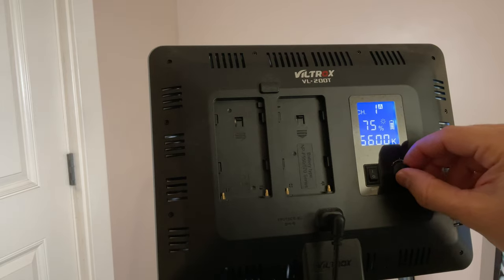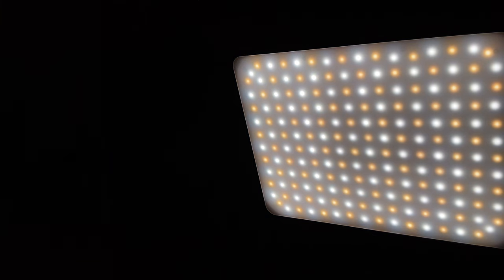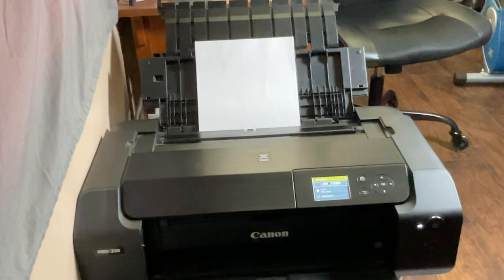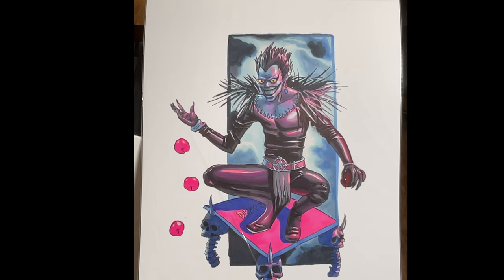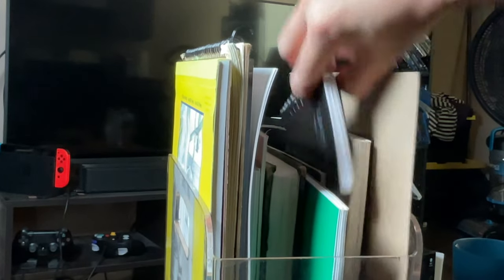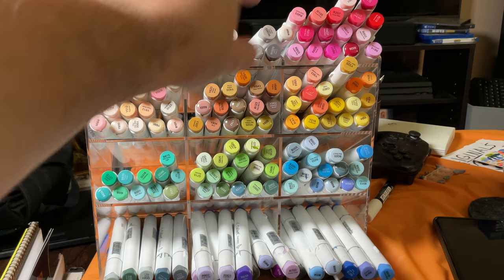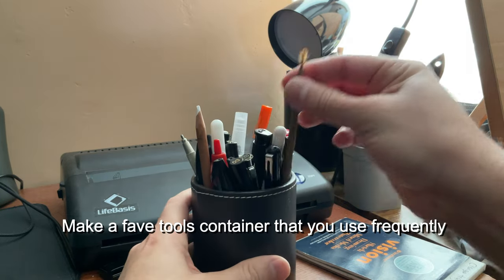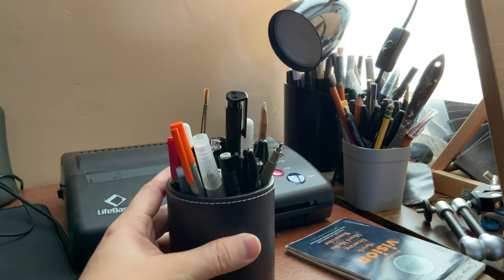Things that every artist should have. Tools that make your life as an artist easier.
Hey guys, it’s Brian. In this video I have four really good tips on how to make sure your art looks better, is easier to get started, and easily organized. I have four things to show you that every artist should have. I show you that every artist should have a way to make their art look better. A way to be organized and a way to save them time and get more control of how their art looks. These things are things that every artist should have. I hope you enjoy.